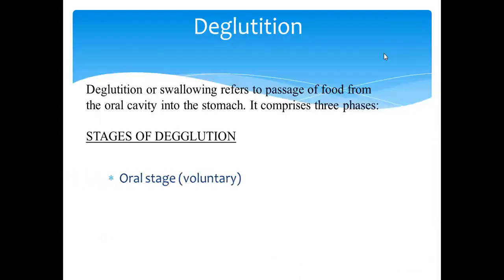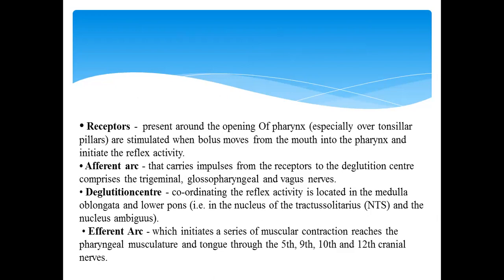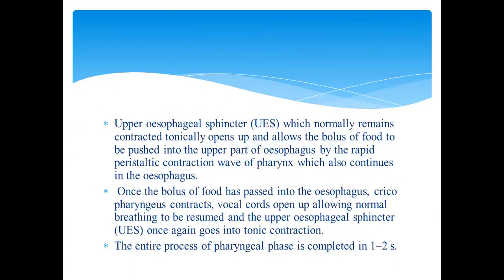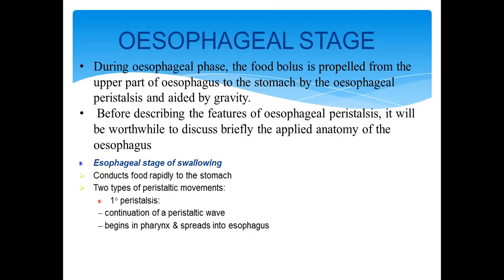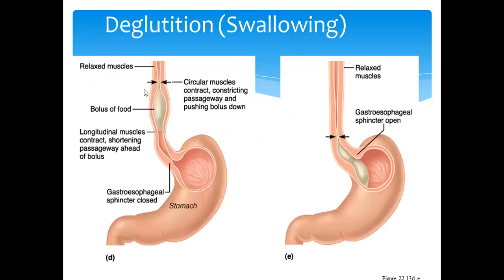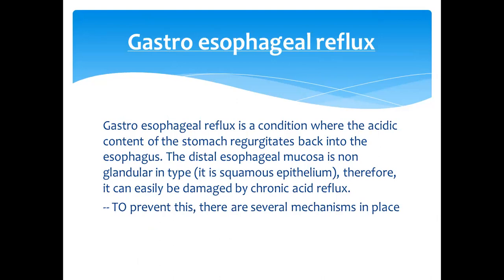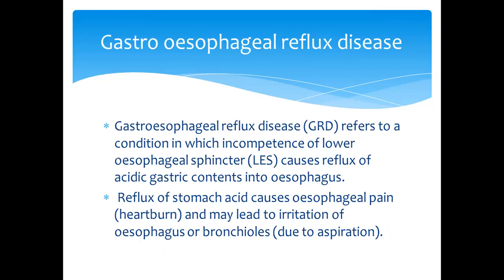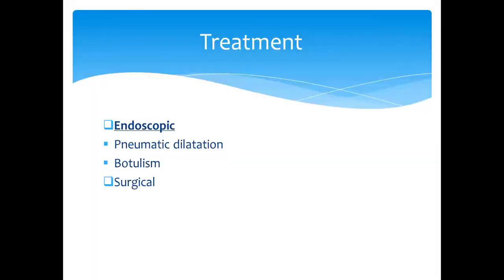DEGLUTITION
Lekshmi S Panicker